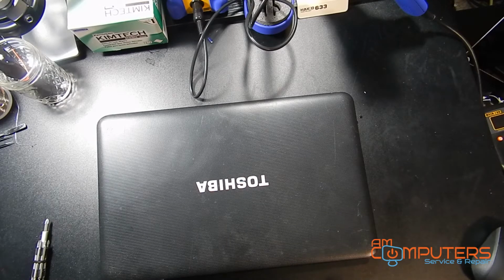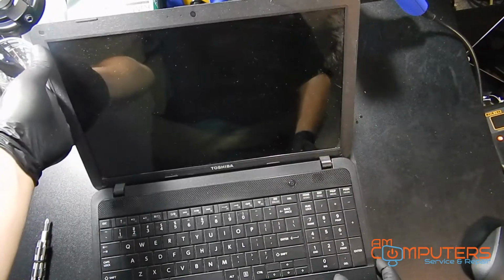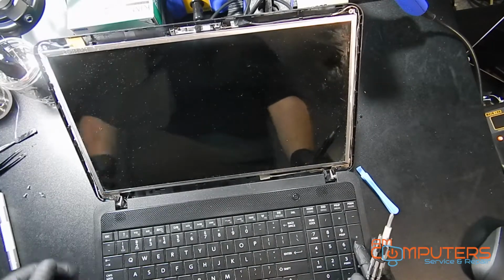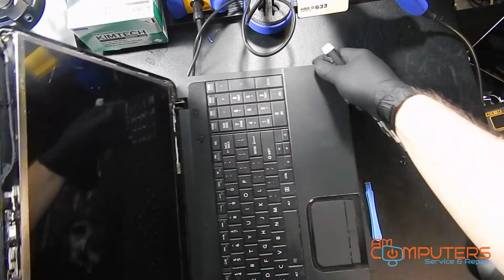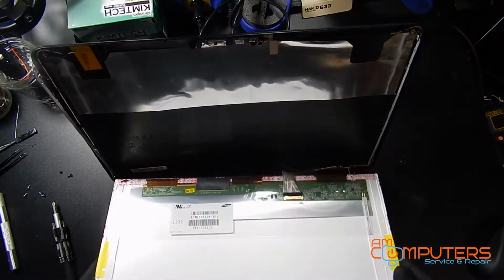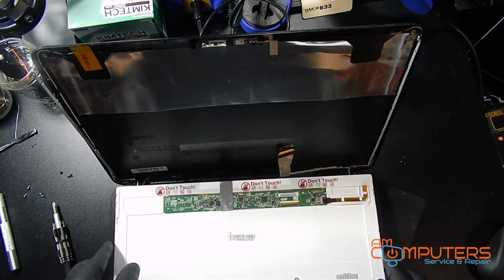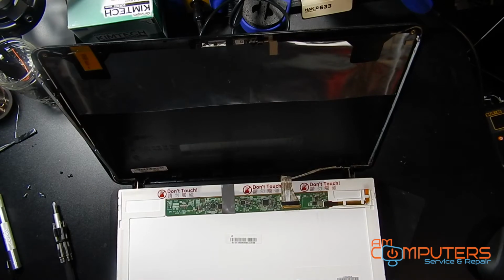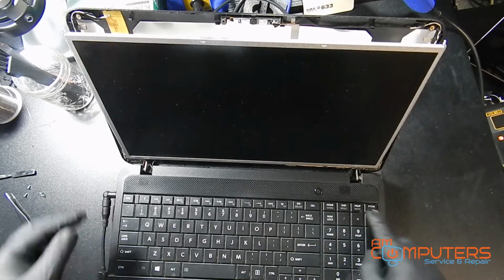Toshiba Satellite C855D Screen Replacement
Replacing a LED screen on a Toshiba C855D laptop.

AM Computers is a small Computer repair shop located out of Poughkeepsie, NY.